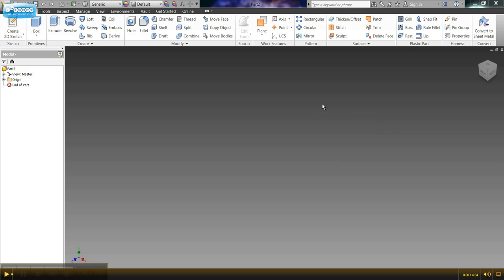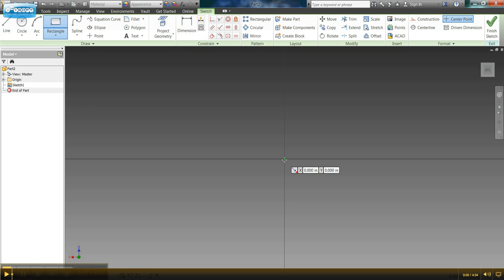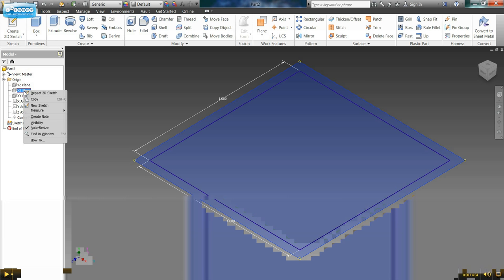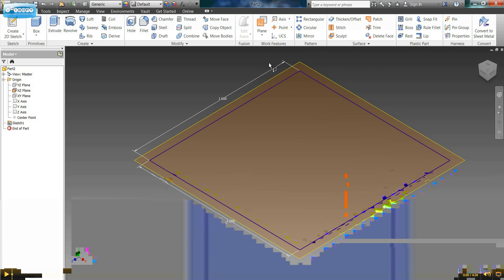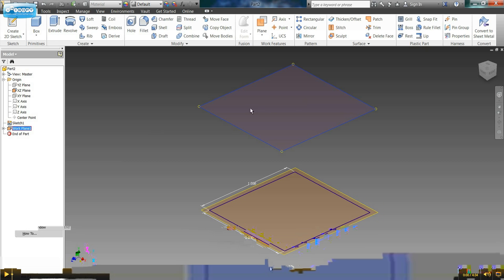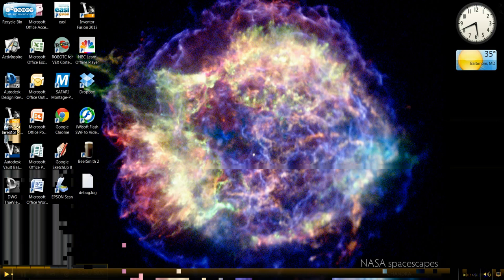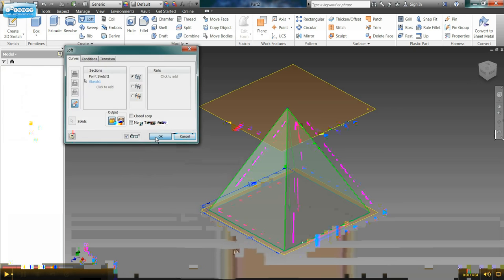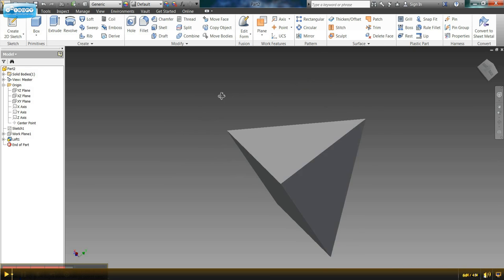Inventor Video 10 Make a pyramid using loft function 1